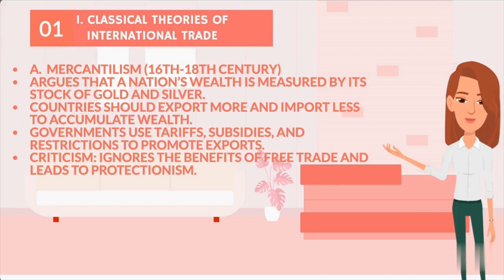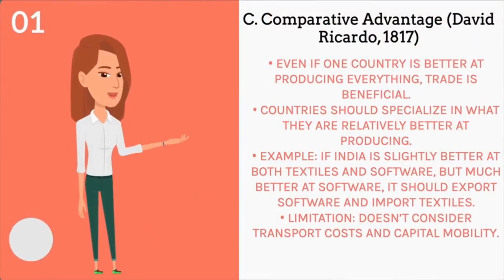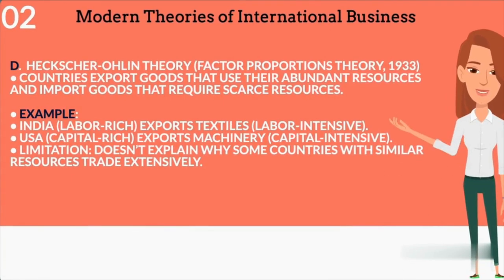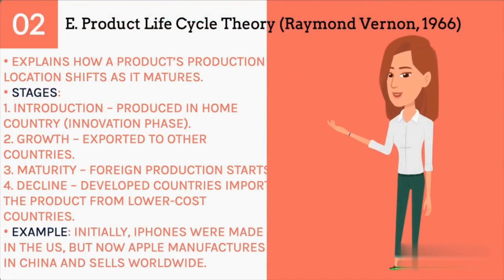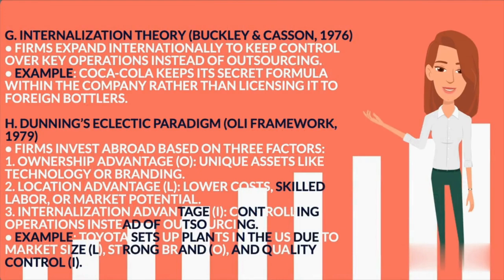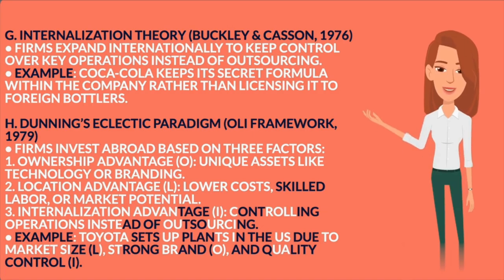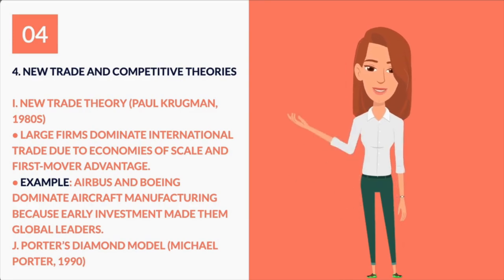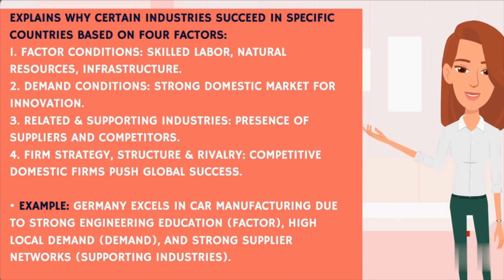How International Business Really Works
INTERNATIONAL BUSINESS THEORIES